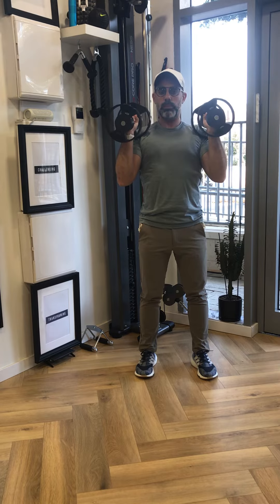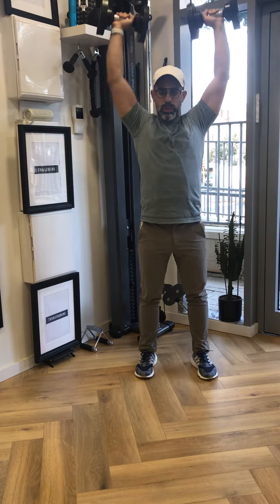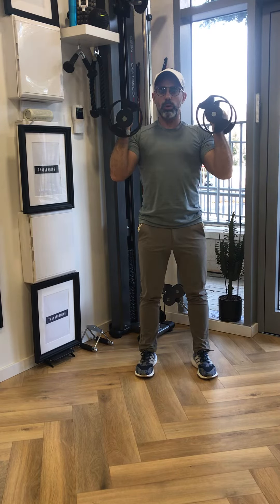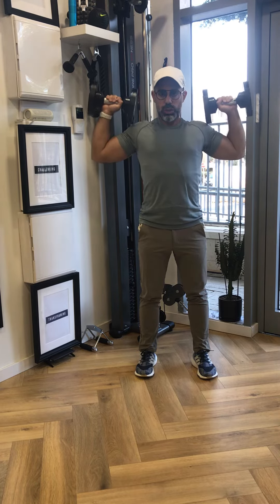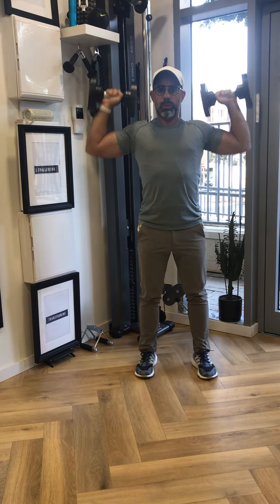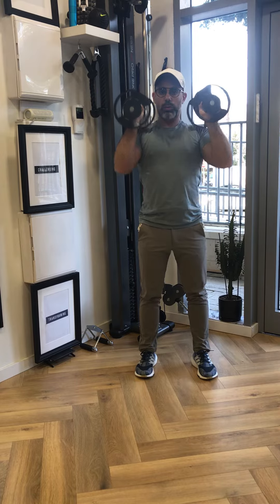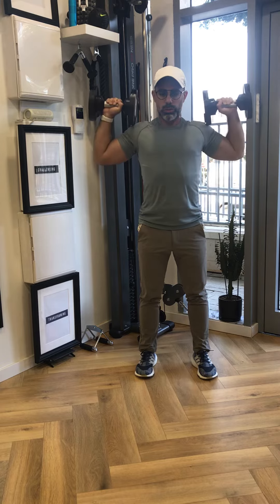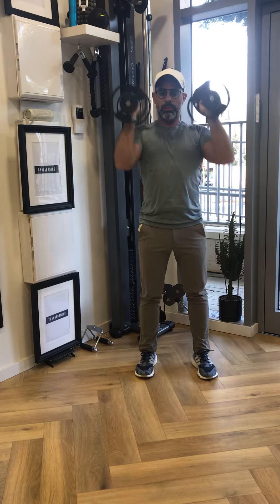Shoulder Press Drill